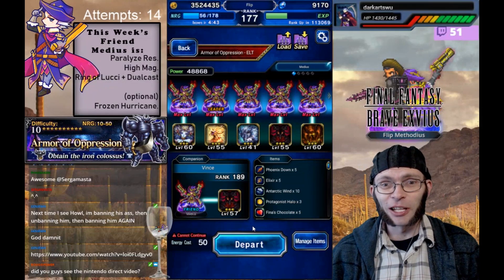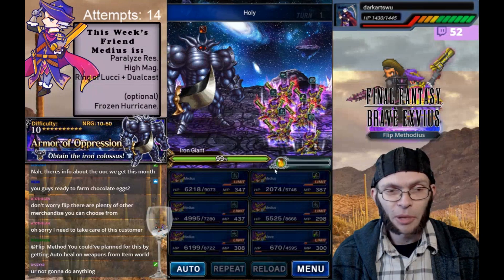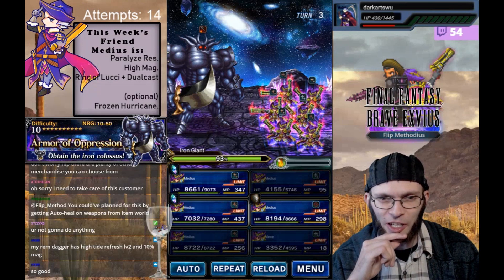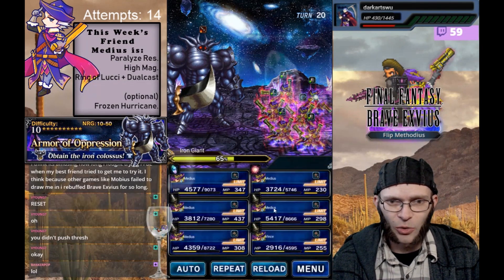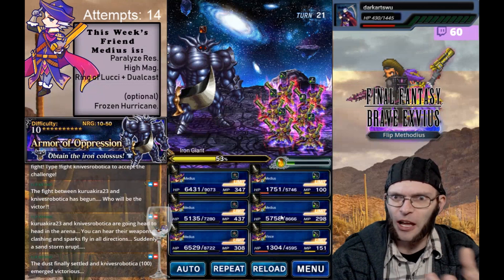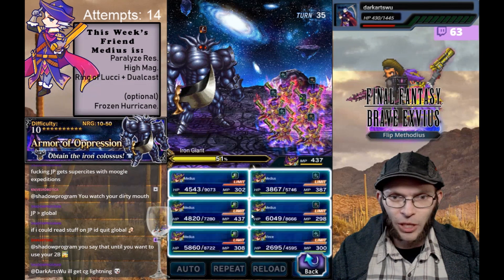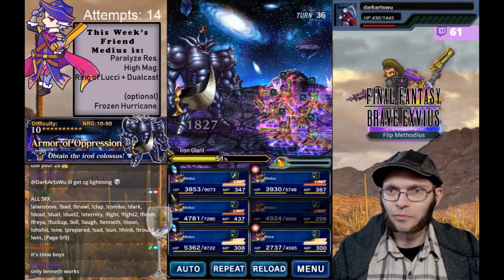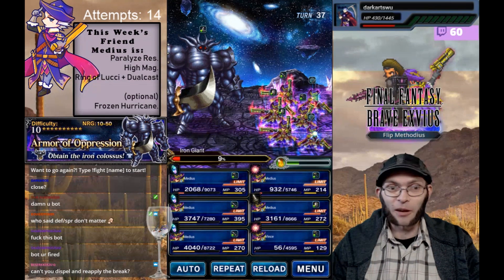Armor of Oppression Vs. 6 Medius (All Missions) - Final Fantasy Brave Exvius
No items - Done
Use a limit burst  - Done
Evoke an esper - Done

Special Thanks to Lady_Hero for doing the incredible Medius Artwork.
Thank you to everyone who is in chat and makes this possible every week!